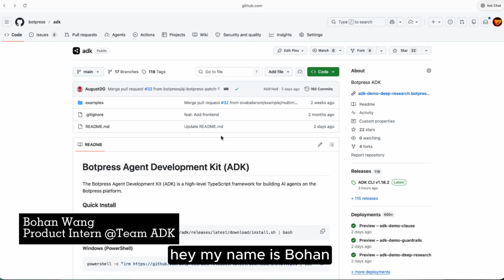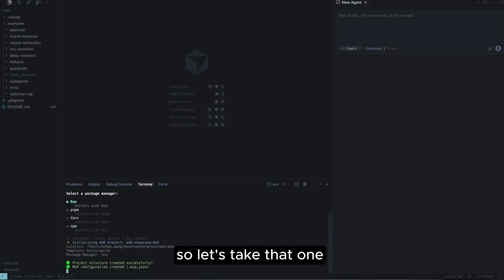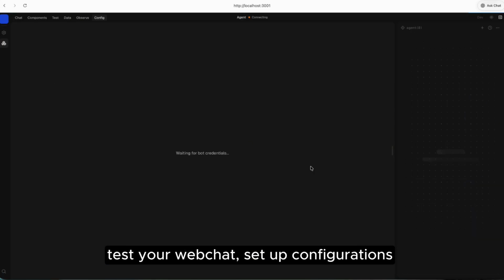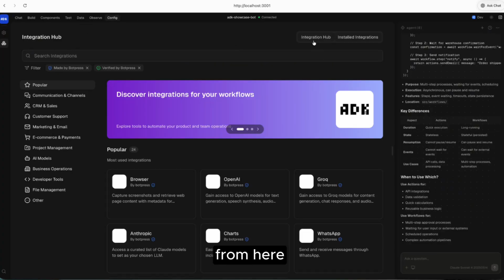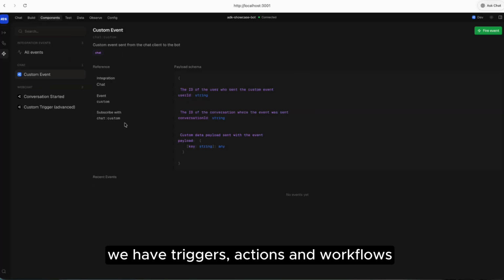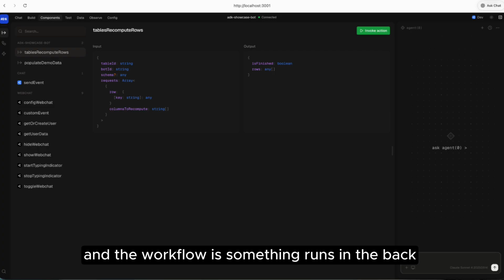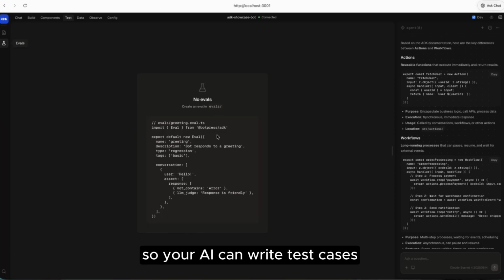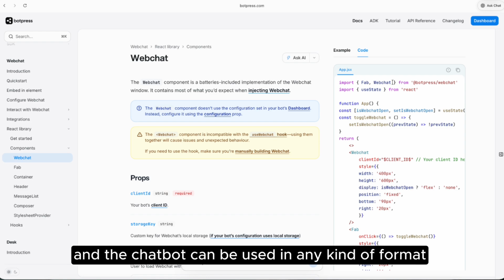development pro tips for botpress ADK